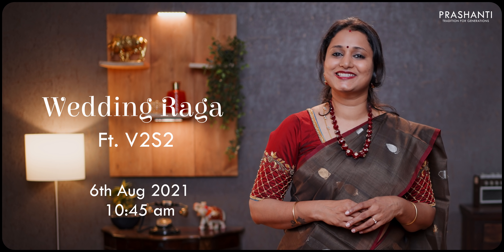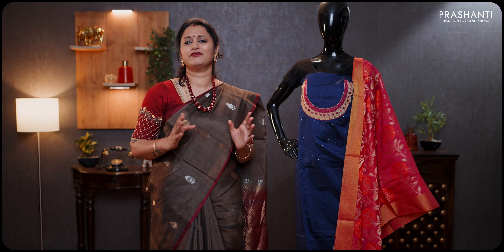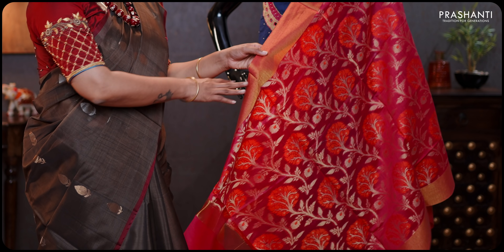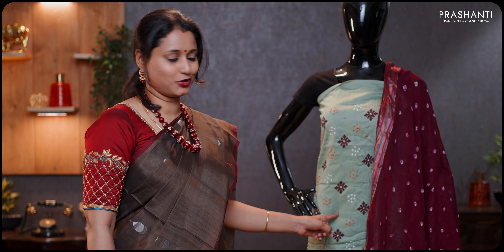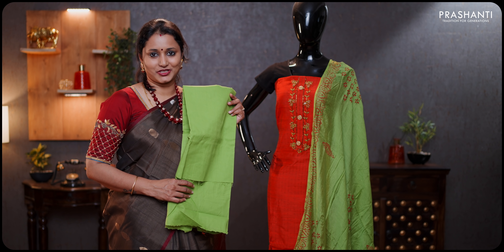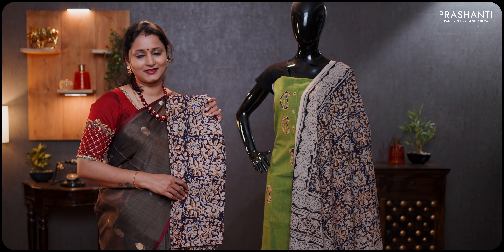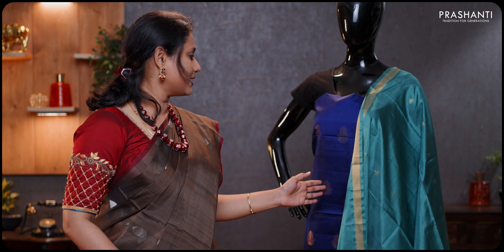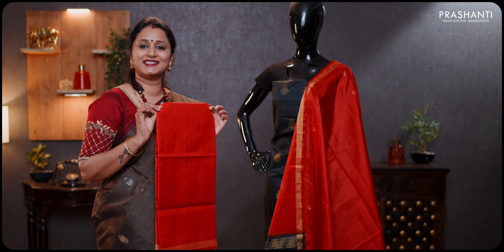Dress Materials by Prashanti | 5 Aug 2021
We bring you the trending Dress Materials in cool & comfortable Jaipur Cotton, lustrous Pure Silk and Crepe Silk, Pure cotton & much more scintillating fabrics. Every material is unique where you can find them adorned with printed neck pattern, embroidery, mirror work done all over.

Stitch these materials in your favorite design and look elegant all the way! Find your right dress material now at Prashanti...